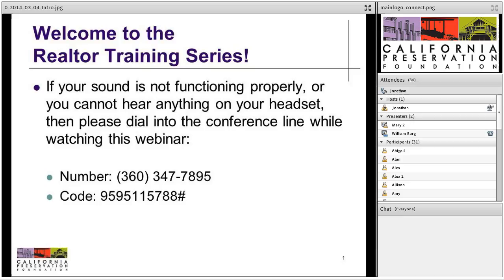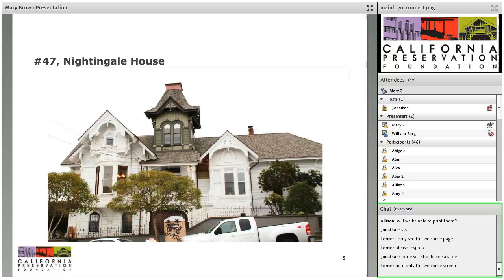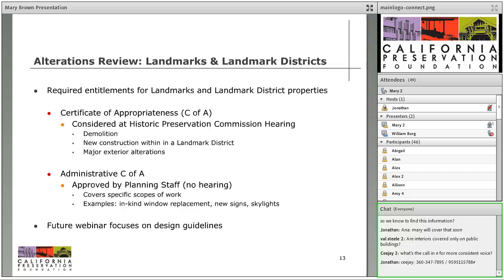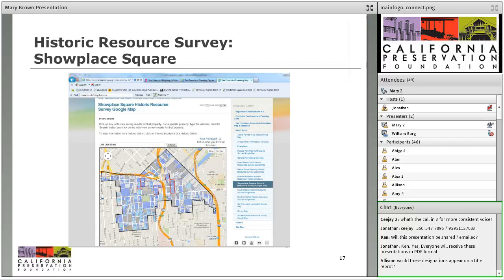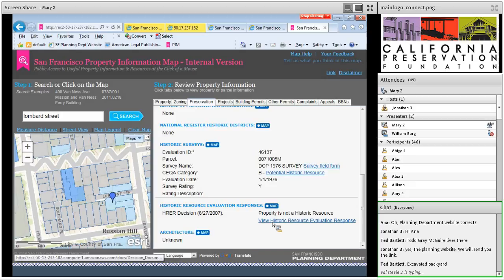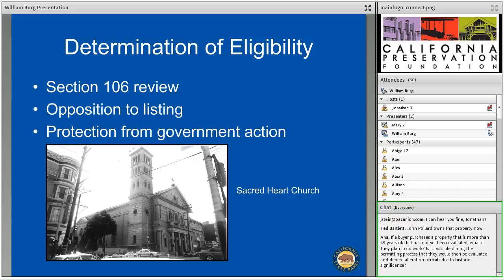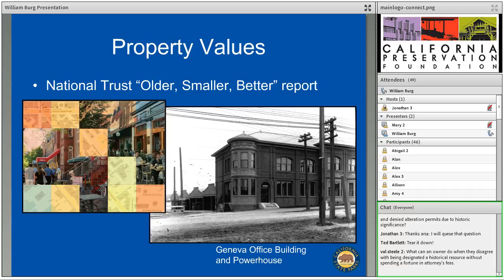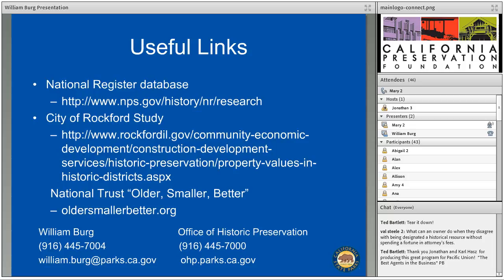Historic Designations in San Francisco and California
Originally recorded May 22, 2014 for the San Francisco Realtor Training Program.